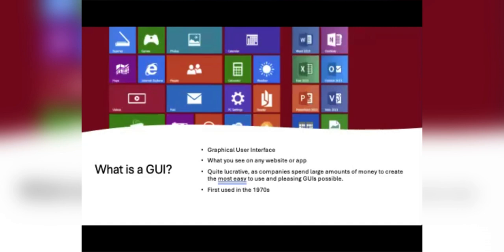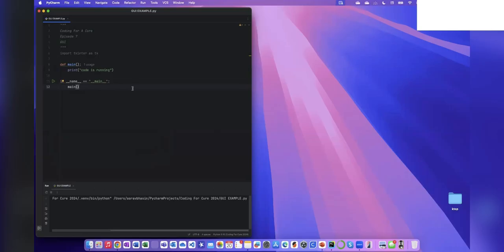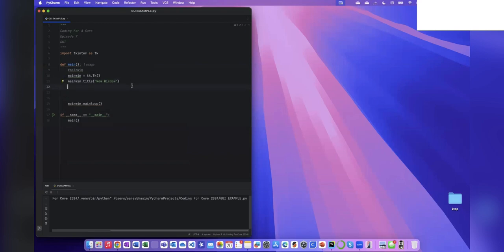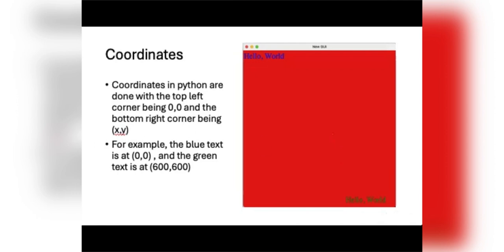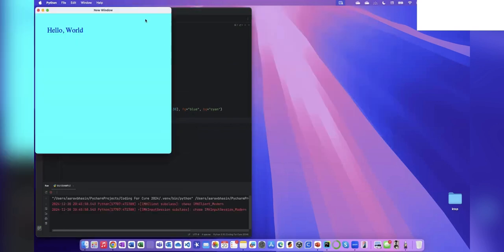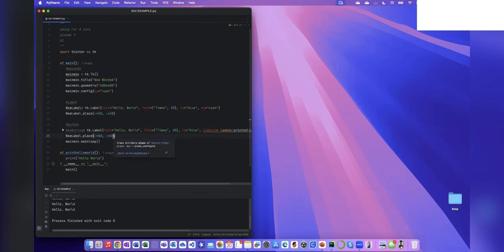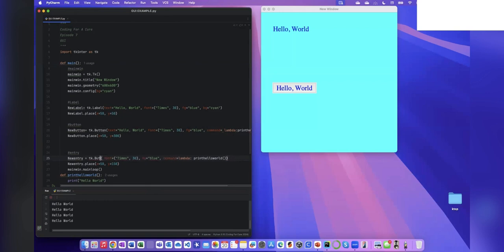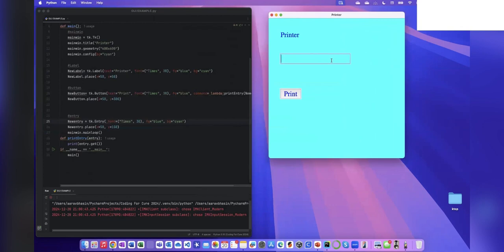Python GUIs.. with Tkinter! Python for Beginners! EP7 of Coding For a cure!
Hi Everyone! In this video, I go over how to create GUIs in python via the package tkinter.Please donate to help support the Cure Childhood Cancer Foundation to help them in their mission
The suggested donation for this course is $25, which will be used to support the CURE Childhood Cancer Foundation. 100% of your donations will go towards helping the mission of fighting childhood cancer.

This Beginner Python  course is designed to ignite your interest in coding and equip you with the fundamental skills for Python programming, exposure to AI, and data analysis. We organized this program with great success last year in both supporting a cure for childhood cancer and helping people learn valuable skills.
Over this course, you will learn:
The Basic Fundamentals of Python
The Usage of Functions and Modules
How to use External Libraries
How to create GUI's